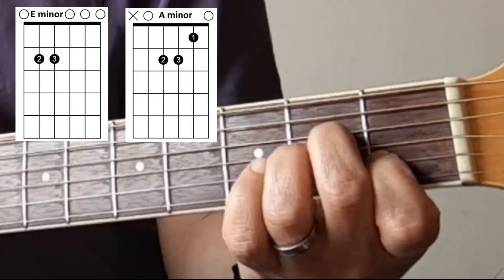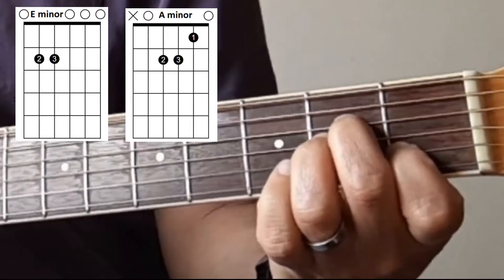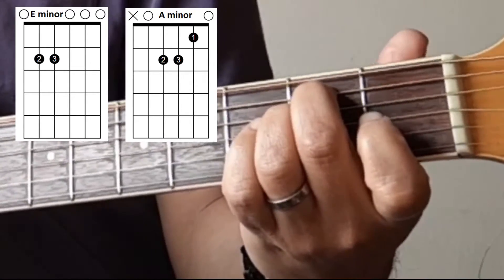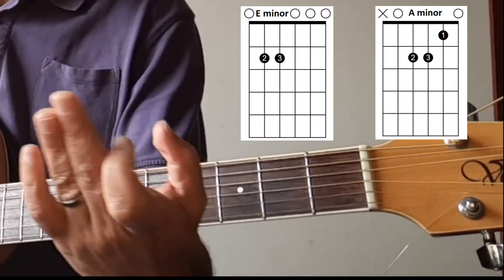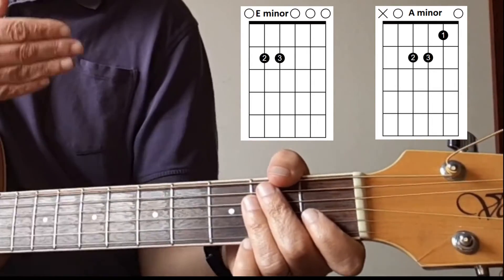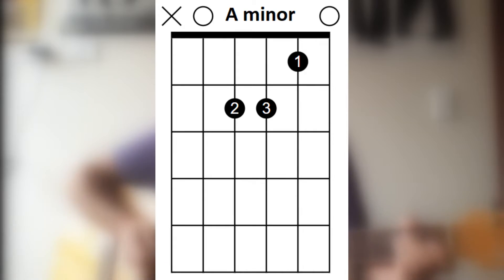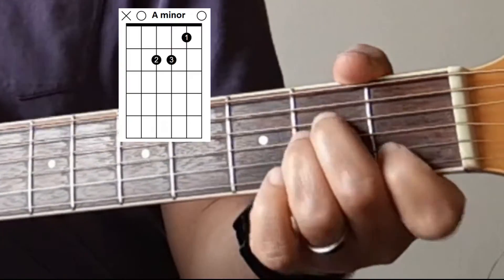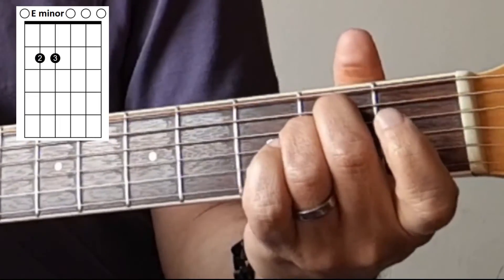How to Play E Minor Guitar Chord-Quick Learning Guitar Chords For Beginners Acoustic Guitar Tutorial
📢📢More Quick Tutorials Quickly learn the E minor guitar chord - Beginners tutorial
📢📢Learn YouTube Strategy: Video Ranking Academy (VRA) Webclass Link
🎯 FREE class from Sean Cannell! Learn the one YouTube strategy that generates 122k views per day

📒 Show Notes  📒

⏰ Timecodes ⏰
00:00 The E minor chord in action!
00:18 How to play E minor - Finger positions
00:52 Em to Am - Hear the difference?

My name is Dave and I help beginner guitarists overcome their fear of learning the guitar by teaching it slowly and steadily and with purpose so that you can see your improvement through the new chords, techniques and styles that you can play after each video lesson.

QUESTION — Have a question about this lesson or about learning guitar in general? Post in the comments section of this video!

About:
In this quick beginner guitar tutorial, you'll quickly learn how to play an E minor guitar chord and see how to transition easily between E minor and A minor.